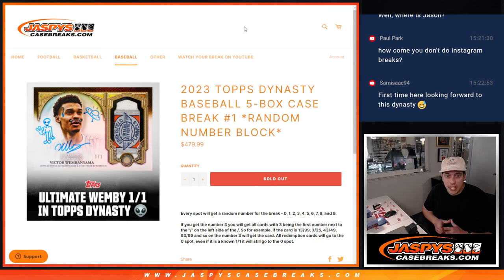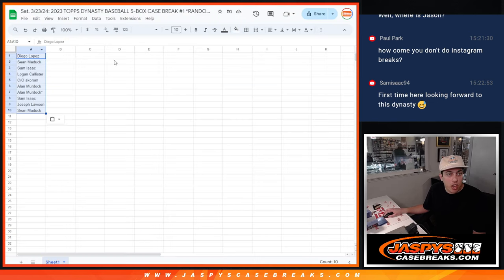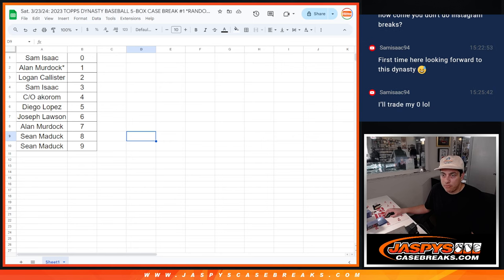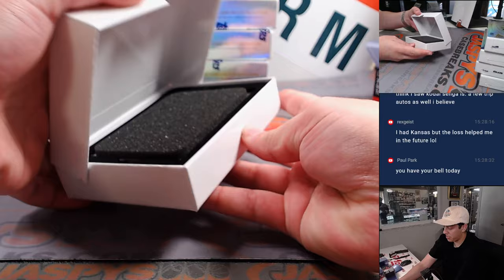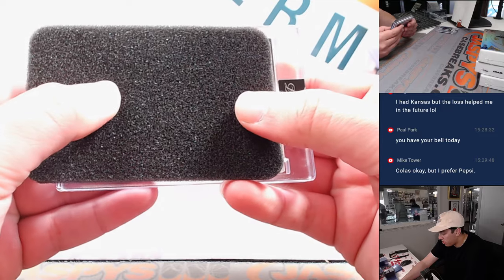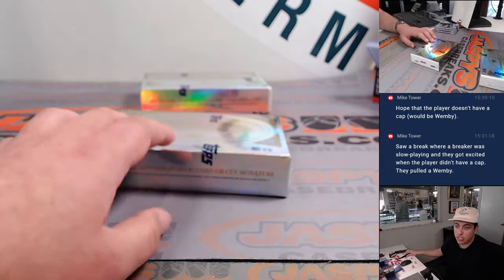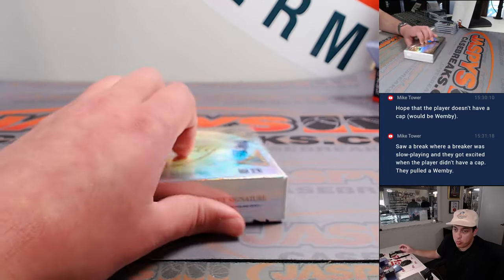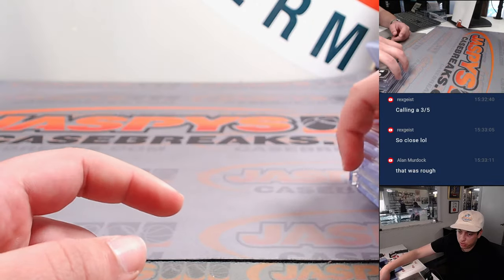2023 TOPPS DYNASTY BASEBALL 5-BOX CASE BREAK #1 *RANDOM NUMBER BLOCK*